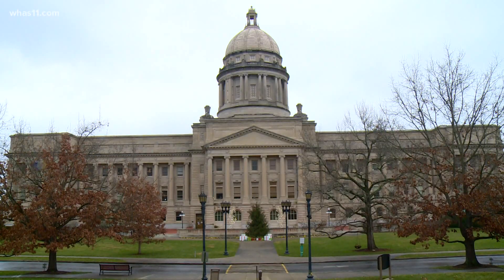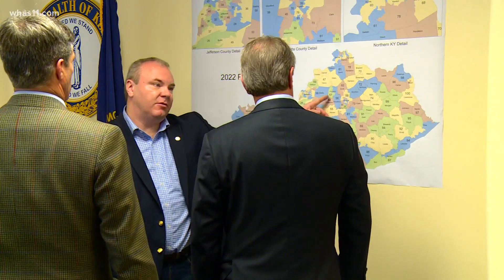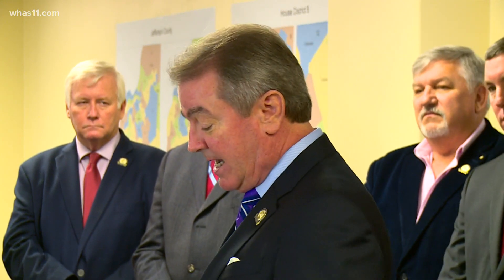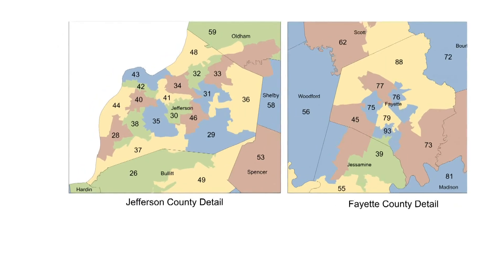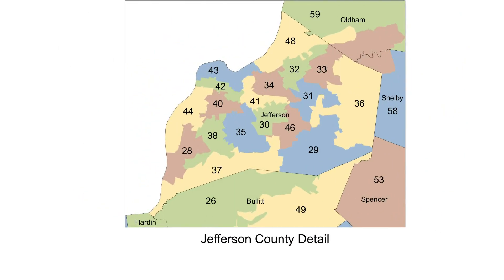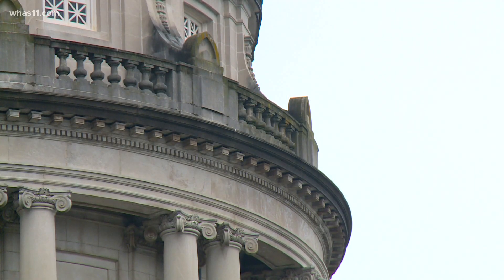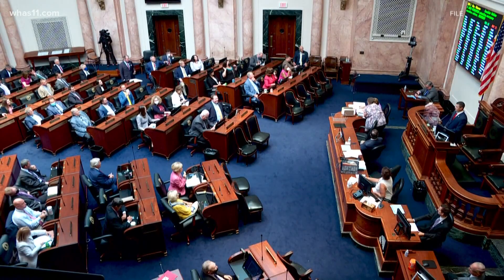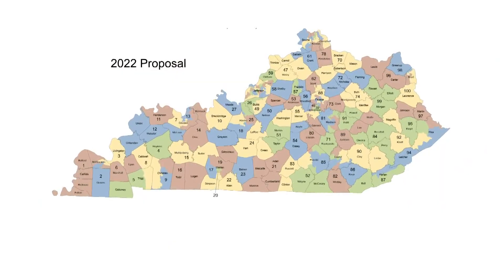What the House redistricting proposal could mean for Kentucky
If the plan is approved, two sets of Democratic House incumbents from Louisville would be placed in the same district.